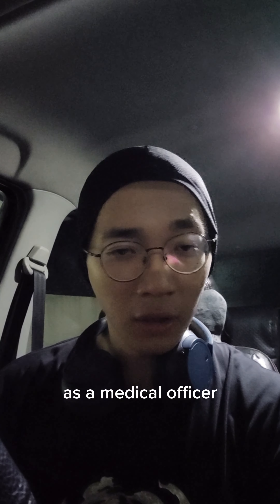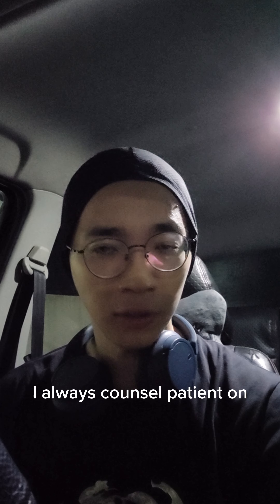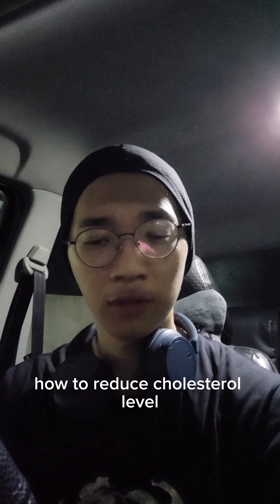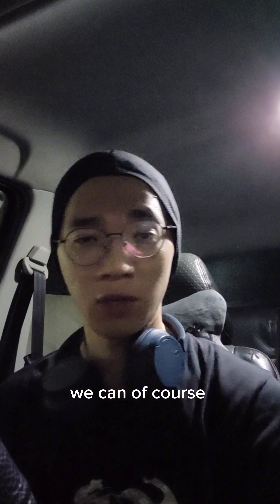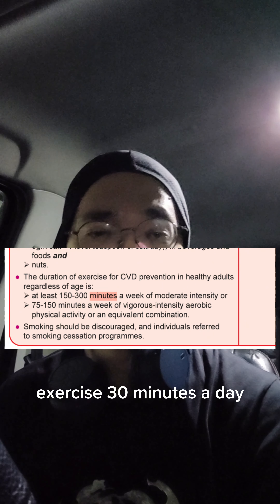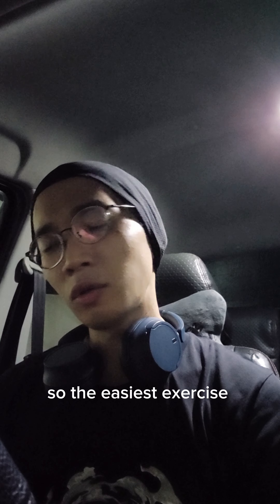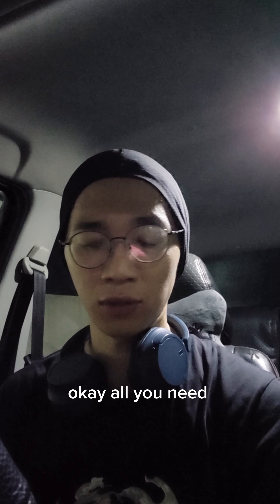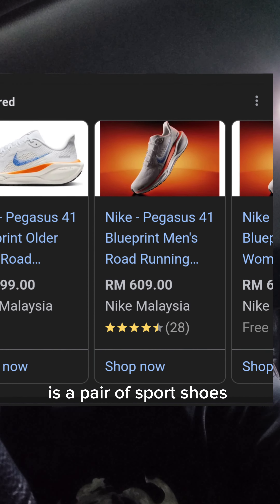Doctor's advice on reduce blood cholesterol (level : expert)